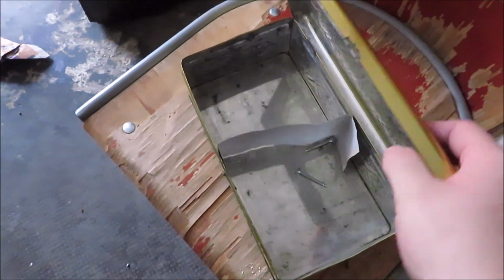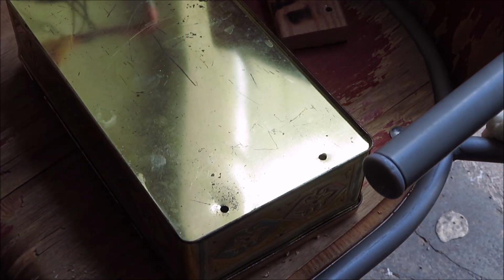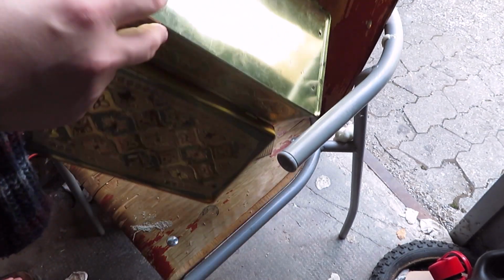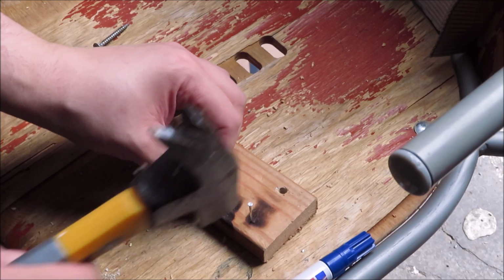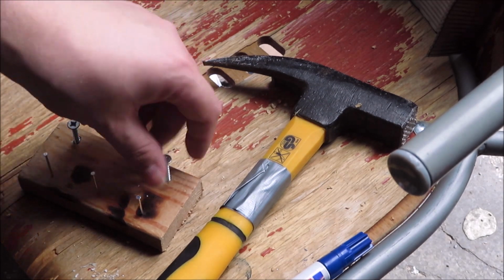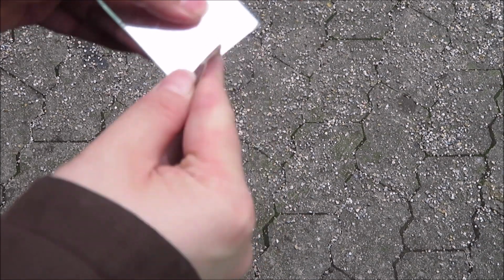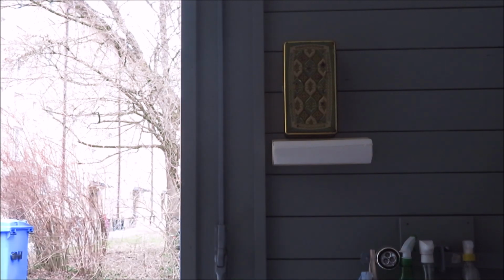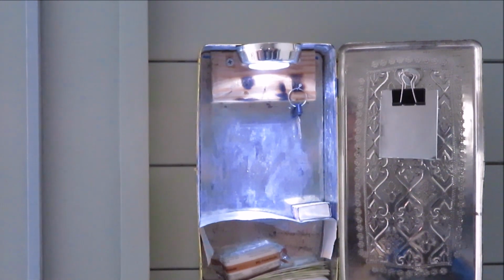Adventurers Club 🧭 DIY medicine cabinet From an old cookie tin / Storage Shelf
Hello Aadventurers, in this video I show you how you can build a amazing medicine cabinet out of 100% reciceled / free parts  using only the simplest of tools.
It's also a simple and cheap (free) way to build a shelf where you can store something so the mice can't get to it 🐭